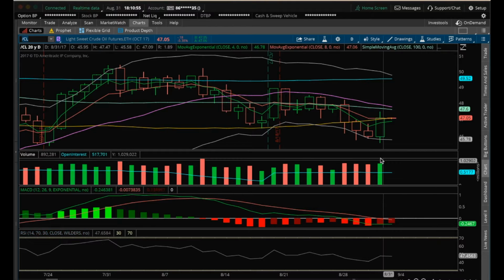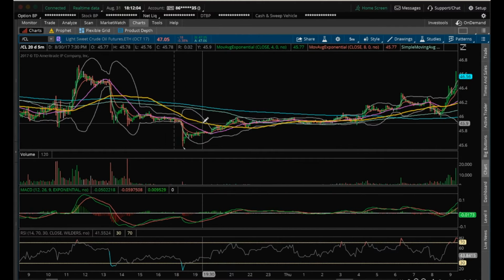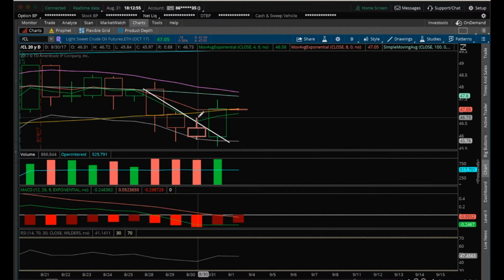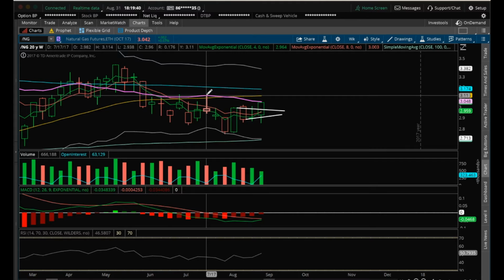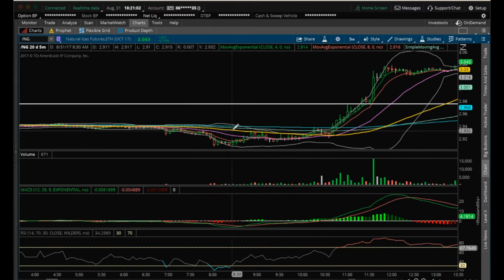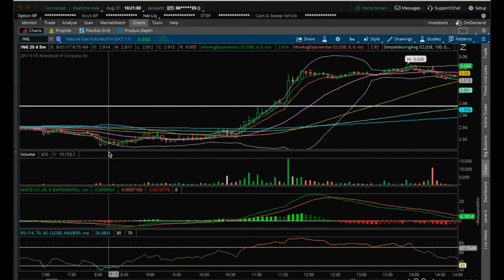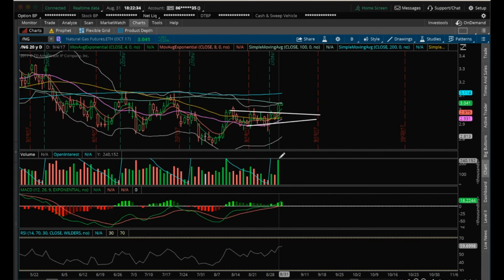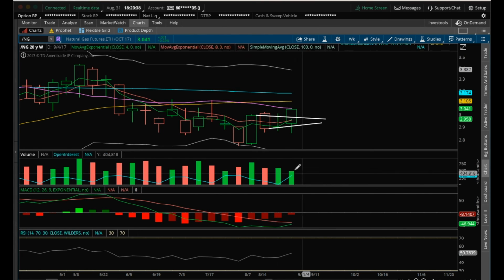NATGAS Technical Analysis Chart 08/31/2017 by ChartGuys.com